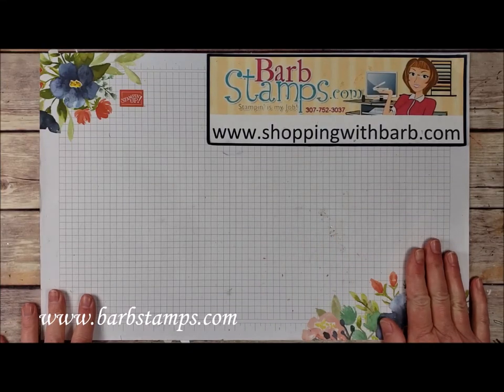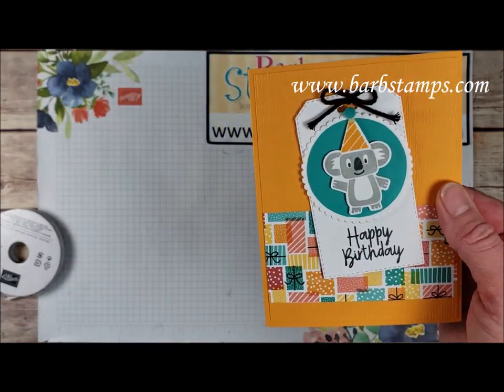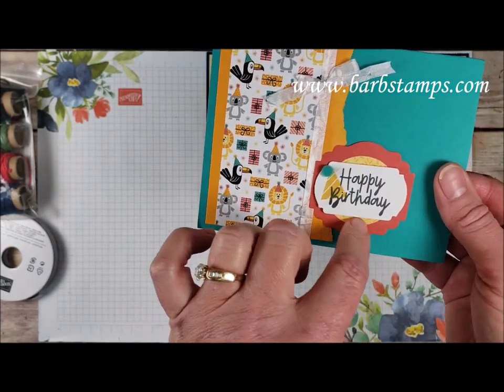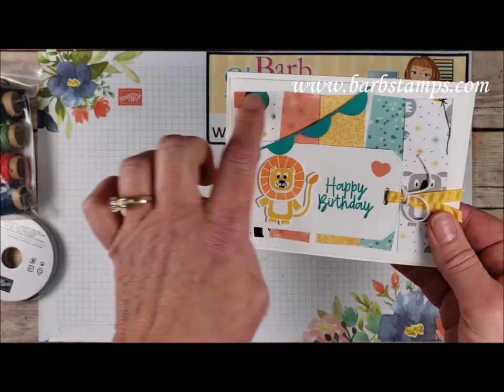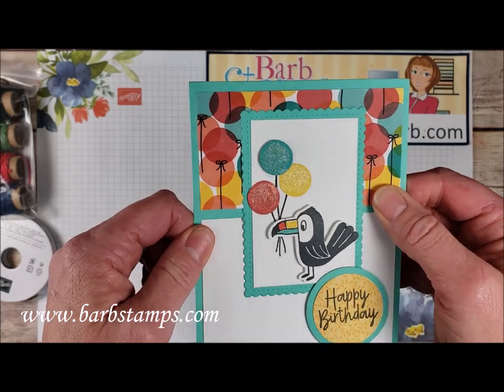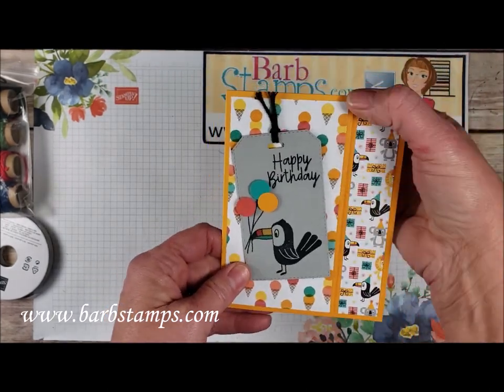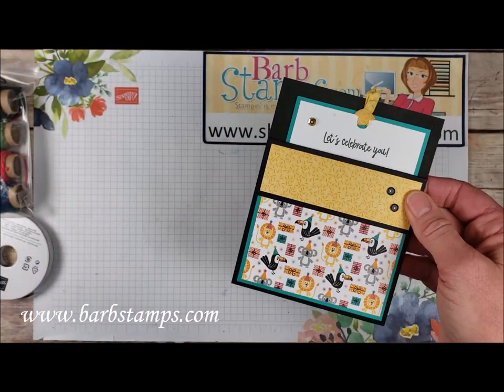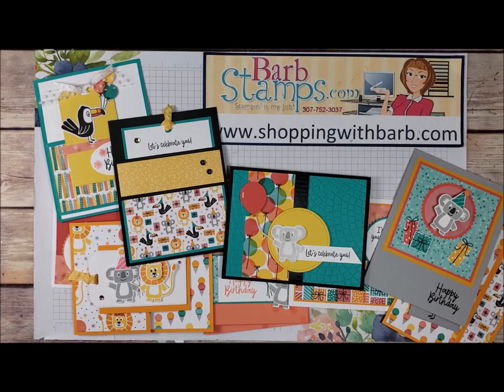🐨22 Cards Using the Bonanza Buddies Bundle-it's RETIRING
Join me for my weekly Facebook Live Show every Thursday at 7:00pm Eastern Time, 5:00pm Mountain Time